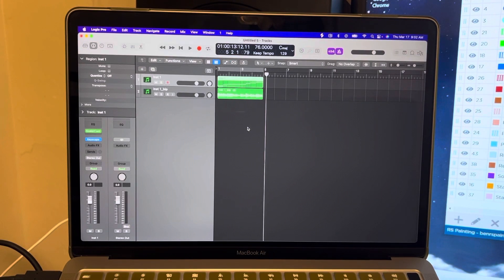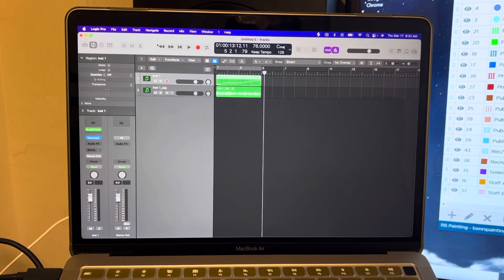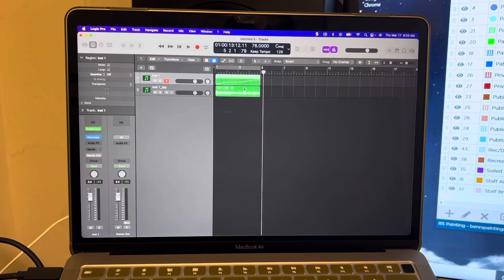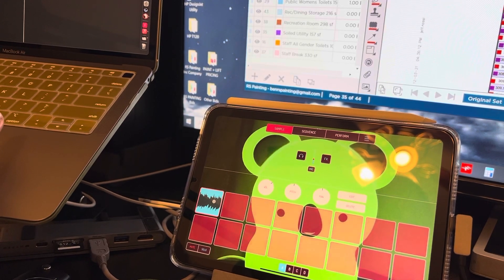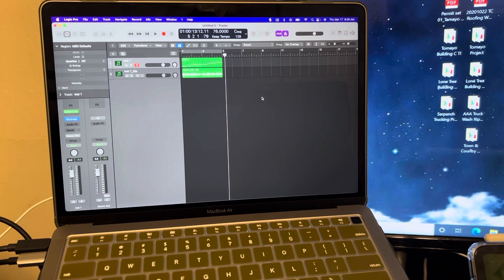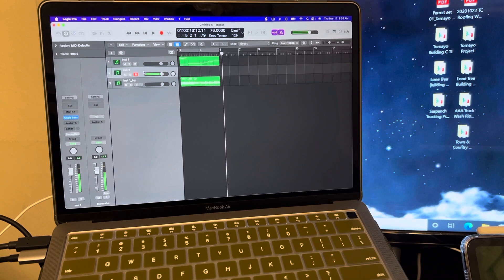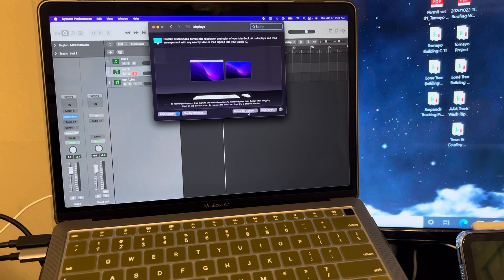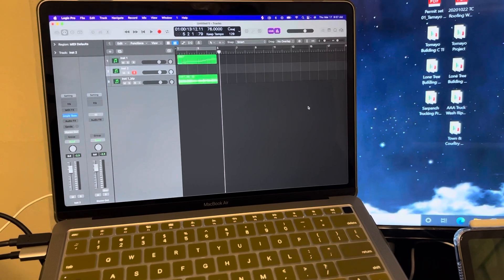Apple Universal Control with Logic Pro and Koala.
I’m loving this new feature with the updates.